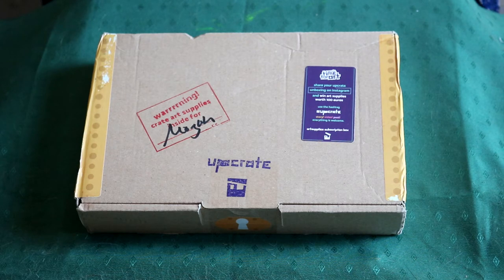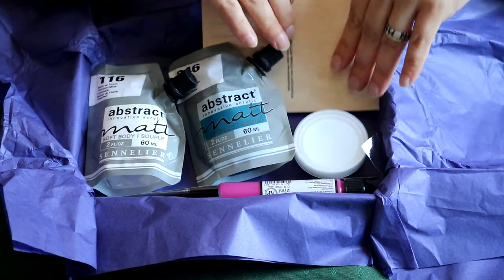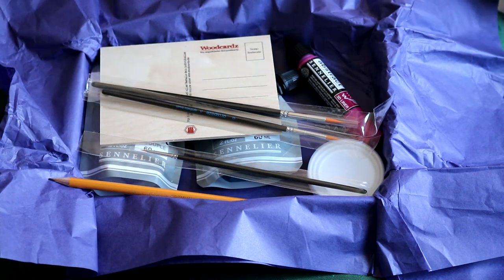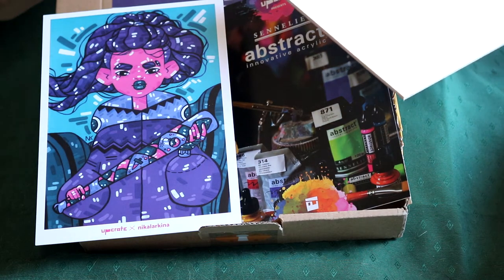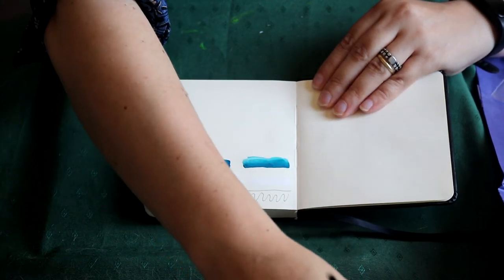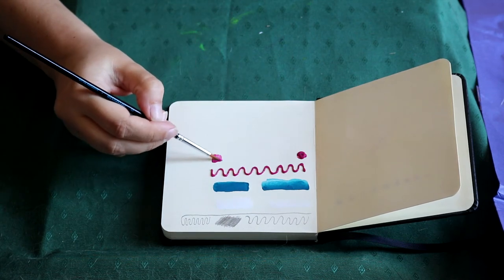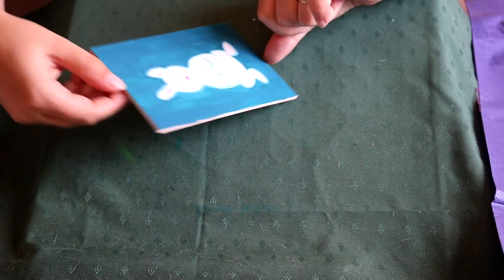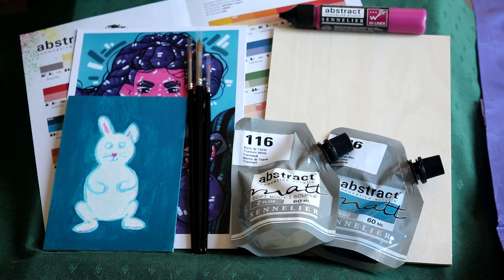Painting it softly - Upcrate september 2020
The box arrived in time and it got filmed in time but with technical difficulties and preparations for inktober it's publication got caught in delays... So sorry about that.